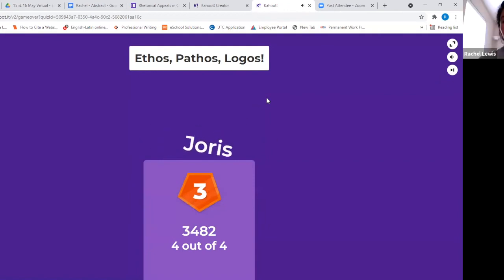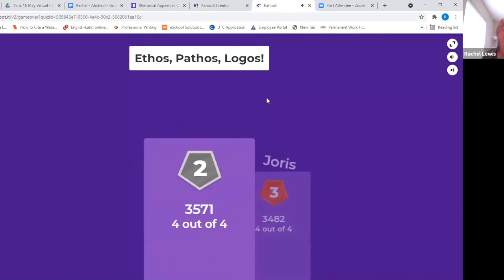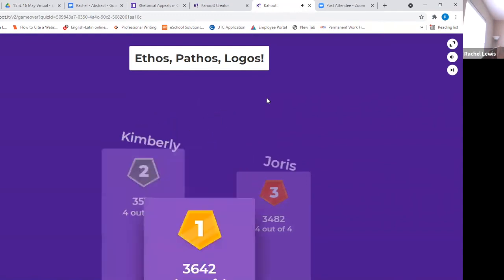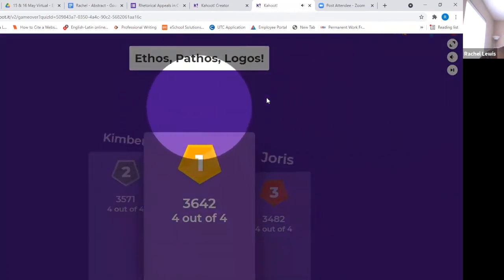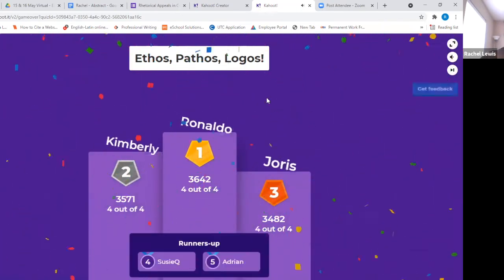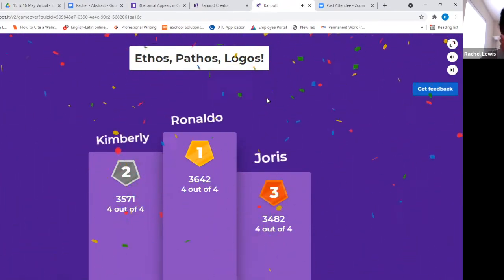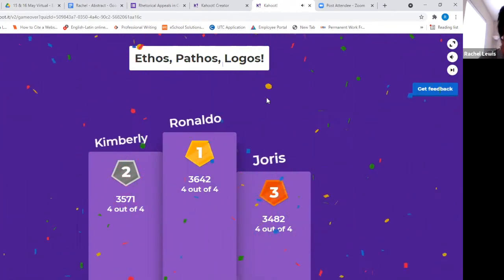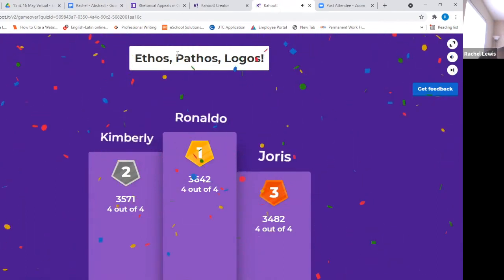Rachel Lewis:We Can Do It:Teaching English Scholarship Online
Rachel Lewis is a graduate student at the University of Tennessee Chattanooga in the Master of Arts English: Rhetoric and Professional Writing Program. She has a Bachelor of Science Degree from Middle Tennessee State University and a Bachelor of Arts in English: Literature from the University of Tennessee Chattanooga. Her scholarship is in disability and fandom studies. She hopes to continue my education in a PhD program in Rhetoric after she graduates in May 2022. She plans to teach as a Professor in the future so she is very interested in pedagogy - especially as it pertains to online learning.

ABSTRACT

English is a discipline that over time has incorporated lectures on Grammar, Literature, and Rhetoric. This long-standing oral tradition was forced to change when the Covid-19 pandemic encompassed the world. English was no longer taught by lectures and in-person discussions, but rather through online discussion boards and PowerPoints, changing the way English is perceived. This paper, through Sonja K. Foss’s Ideological Criticism, will delve into how the instruction of Rhetoric in an introductory English course can be taught strictly online effectively. While YouTube videos may not be the go-to for instruction pre-pandemic, they are valuable tools in current times. Videos are relevant and kairotic as they are posted in the heat of the moment. Google Suites also serves as an effective tool as it is free and accessible to anyone with a gmail account. Google Forms will be used for a particular rhetoric lesson this paper will focus on as a full syllabus is beyond its scope. This lesson uses commercials posted on YouTube to teach the concepts of ethos, pathos, and logos. By using a strictly online format, students are able to discern how the ancient appeals are used to manipulate and persuade consumers - this would be difficult to demonstrate in a traditional classroom setting. While the pandemic has greatly impacted how English is taught, this paper will seek to demonstrate through Ideological Criticism and an example lesson how the notion of English Studies being a strictly in-person scholarship is outdated when it comes to post-secondary education.

CONFERENCE INFORMATION

"Education, Technology & Culture in Crisis: Secondary & Higher Education in a Time of Virtual Instruction"
Organizer: GIRES-Global Institute for Research Education & Scholarship
Date: 15-16 May 2021
Place: Amsterdam (Virtual)